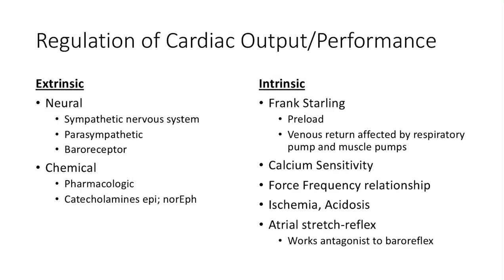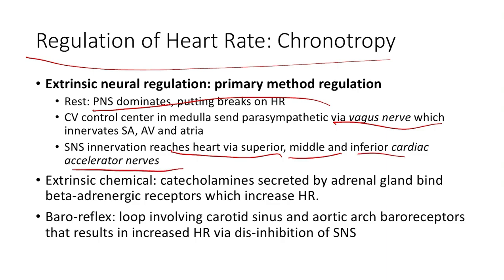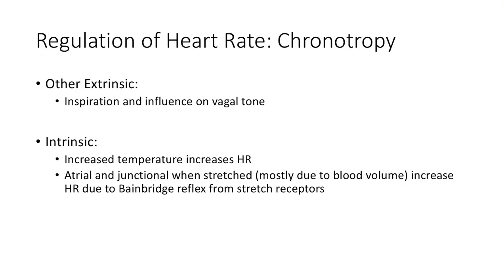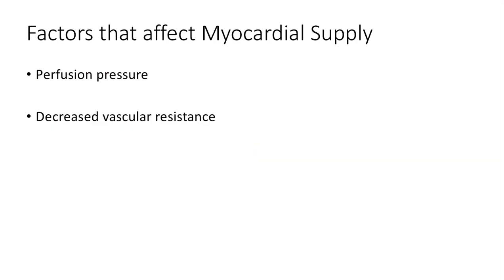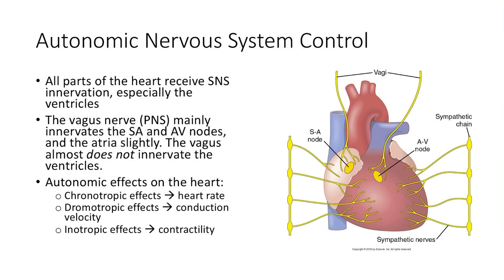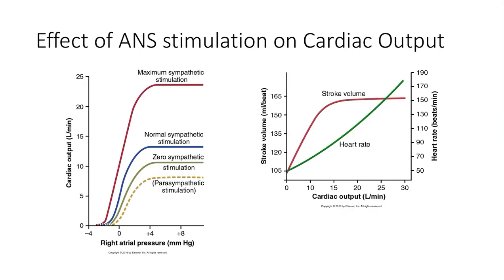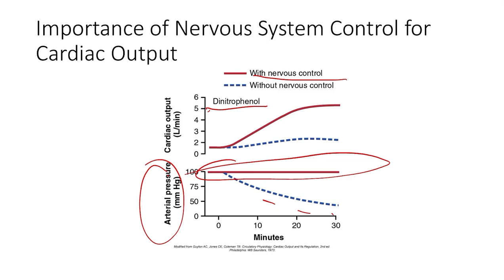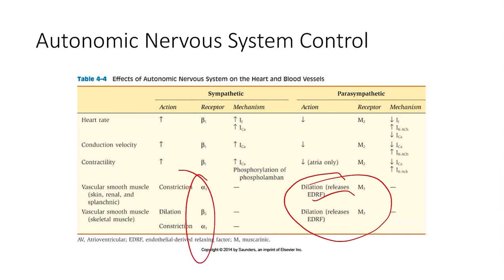Cardiac Physiology 7: Regulation of Heart Rate